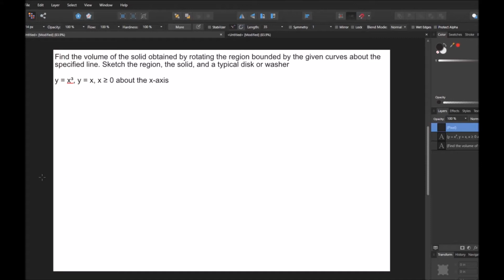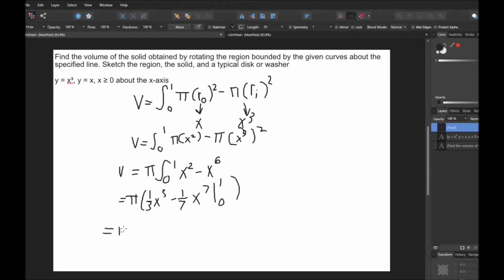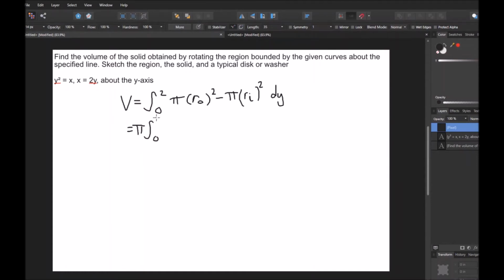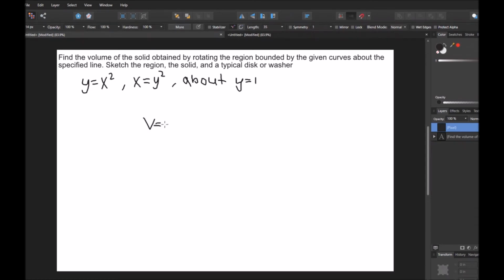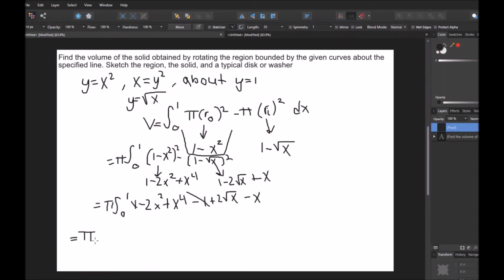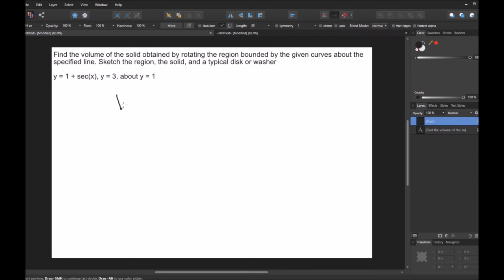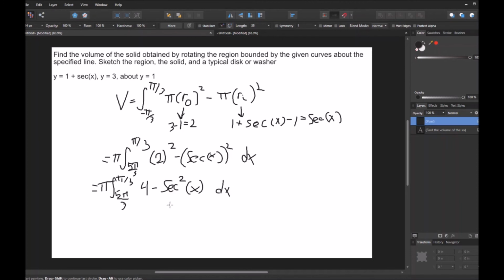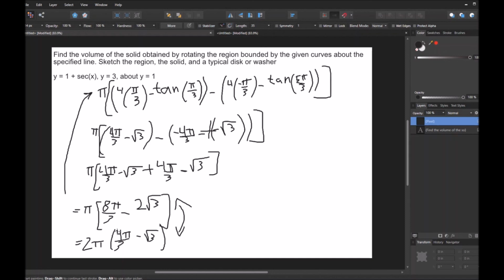Calculus II 5.2 - Volumes [Non-story Problems] Part 2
In this video, I take a look at the introductory calculus II concept of volumes. I discuss the formula for finding the volume of a solid of revolution, what a solid of revolution is, and cross-sectional area.